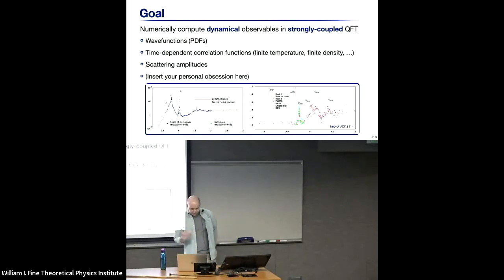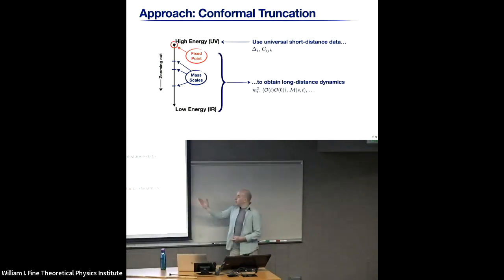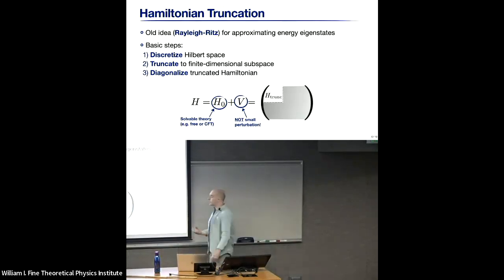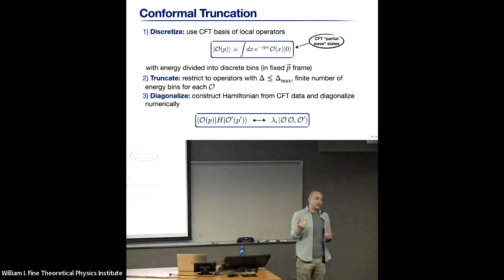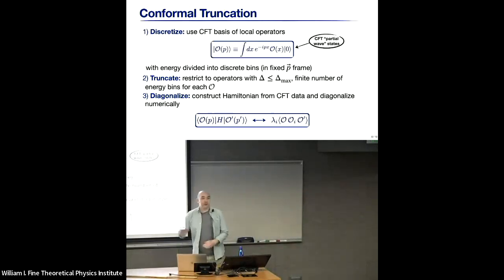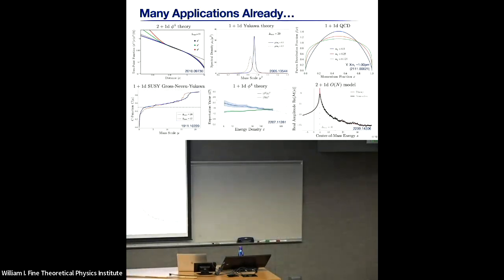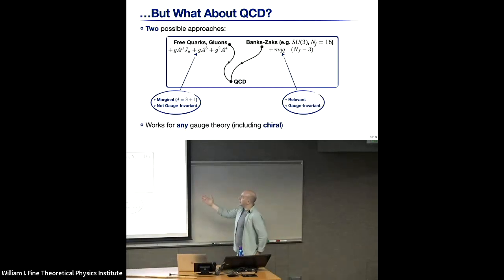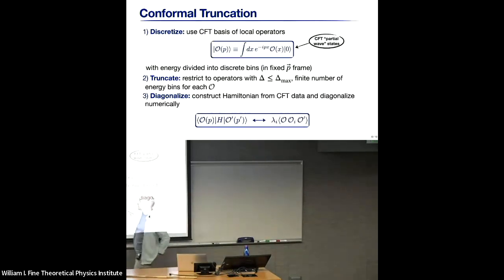Matthew Walters - “Nonperturbative QFT Dynamics from CFT Data”